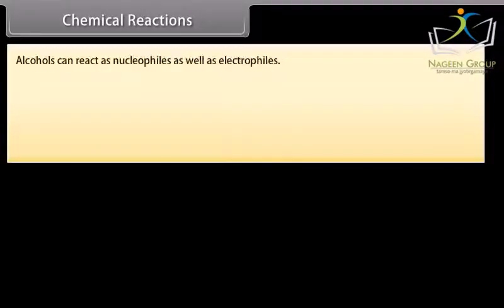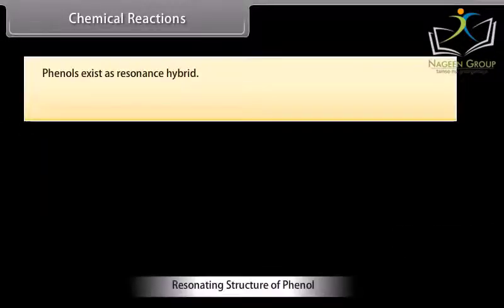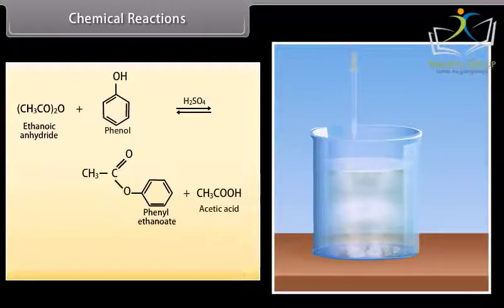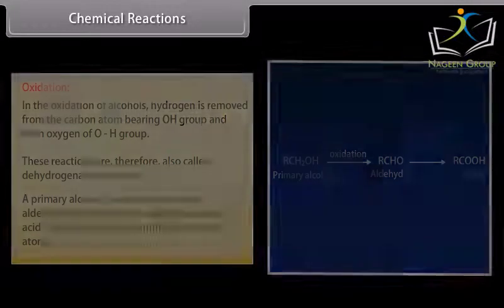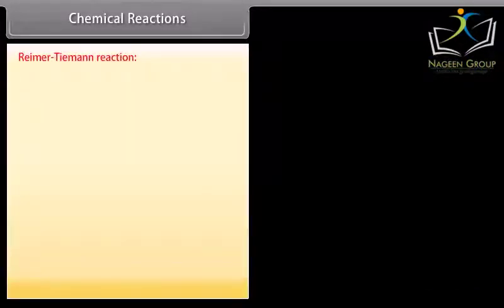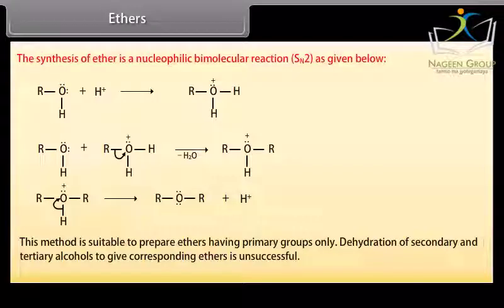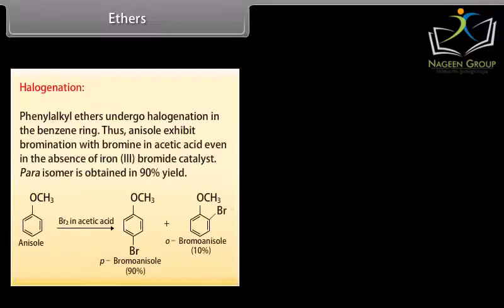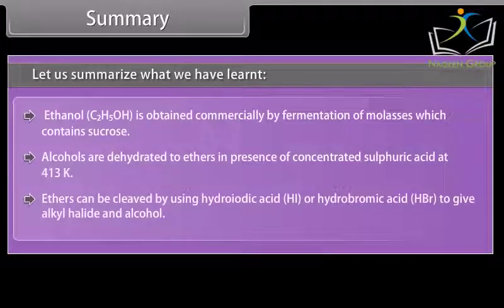Class 12 CHEMISTRY || Chapter Alcohols, Phenols and Ethers II || CBSE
The Chapter Alcohols, Phenols and Ethers II in Class 12 Chemistry builds upon the concepts learned in the first part of the chapter and deals with the study of ethers, properties of alcohols and phenols, and reactions of ethers.

The chapter starts with the introduction of ethers and their nomenclature. It then discusses the physical and chemical properties of ethers such as boiling points, solubility, and reactions with acids, alkyl halides, and peracids.

The chapter also covers the preparation of ethers through various methods such as Williamson synthesis, dehydration of alcohols, and the reaction of alkyl halides with alkoxides.

Furthermore, the chapter explores the reactions of alcohols and phenols such as dehydration, oxidation, and esterification.

Overall, this chapter is important for understanding the properties and reactions of ethers and their applications in various fields, such as solvents, flavors, and fragrances.

Tags for Chapter: Alcohols, Phenols and Ethers II in Class 12 Chemistry, CBSE: